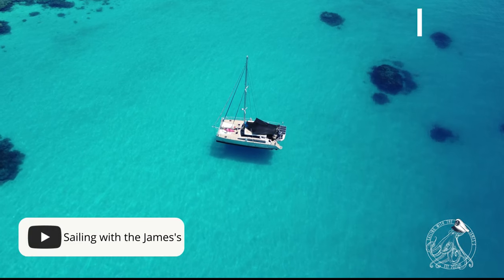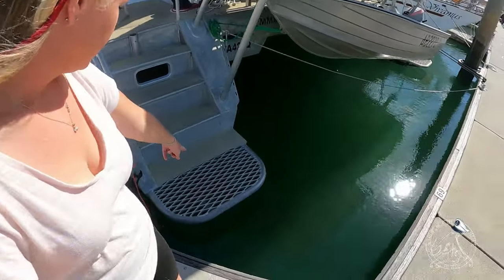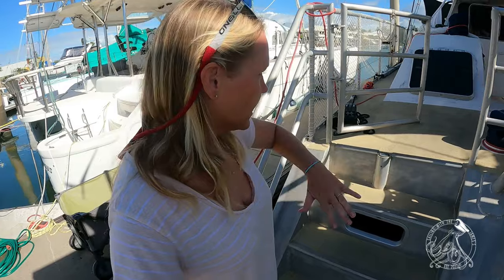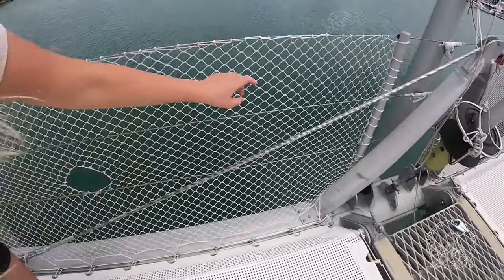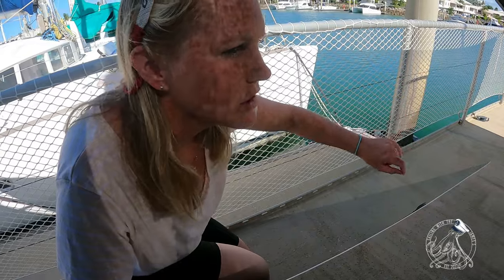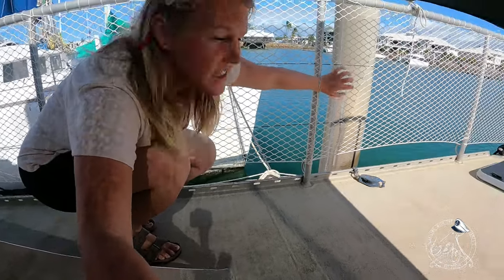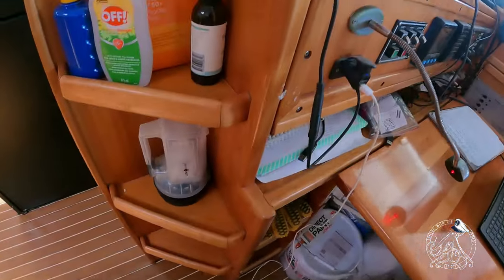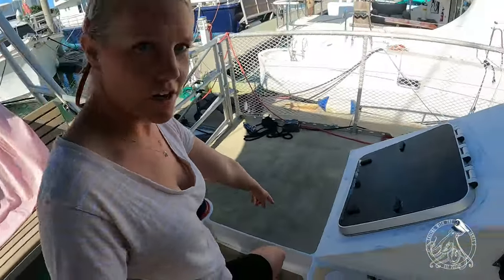Buying our Aluminum Catamaran | What we looked at for kids | Sailing with the James's (Ep 78)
Are you looking to purchase a boat for you and your family? We were in your shoes not too long ago. It is an a fun and exciting time, getting to see lot of boats, talk to owners, meet brokers and get to see lots of different designs and layout - but it can sometimes feel overwhelming.

We are sharing what we specifically looked for in a boat in regards to having a baby onboard and what specifically we like and love about this boat.

Some of the topics we are touching on are: the sugar scoops, the child netting, the railings, boundaries that we have in place for our young toddler, Charlie.

Come along and let us know what you think and we hope this episode is useful for other families who are looking at buying or currently in the process! Happy Sailing!

Welcome to Sailing with the James's! We are the James Family; we purchased an unfinished aluminum catamaran and are fixing her up as we sail around the world. Come onboard our boat and join this sailing family aboard on our floating home!

You can make a once off donation for the price of a cup of coffee!

Chapter Content:
00:00 - Start
01:13 - Access to Water
05:17 - Child Netting
08:03 - Cool Features
08:50 - Boundaries
11:31 - What we do with Nappies
13:28 - End Credits

Sam is originally from New Zealand, Cait is originally from the United States; we met in Cairns, Australia and a few years later Charlie was born! We purchased an old, unfinished, aluminum Catamaran and are fixing her up as we sail around the world.

FAQs